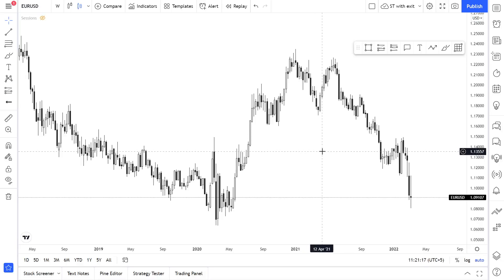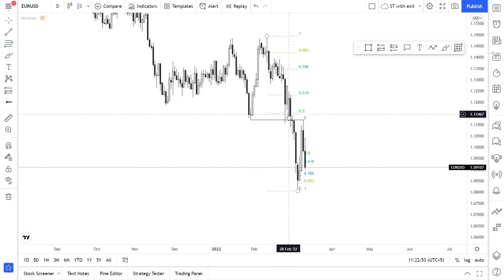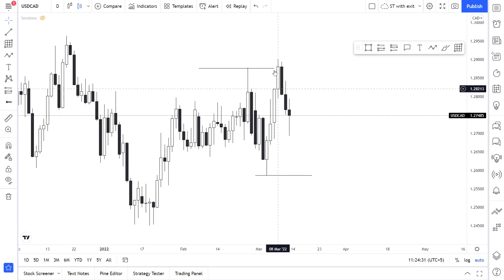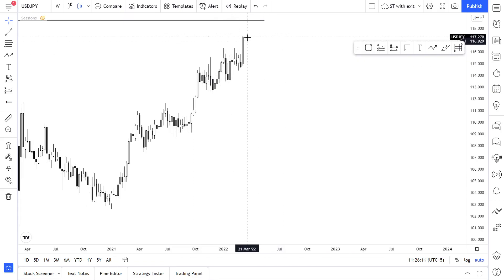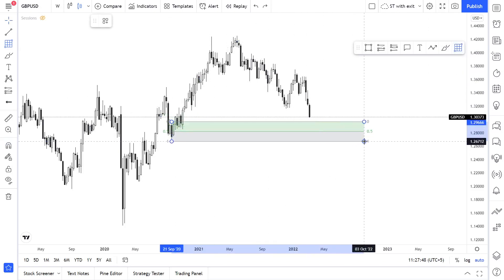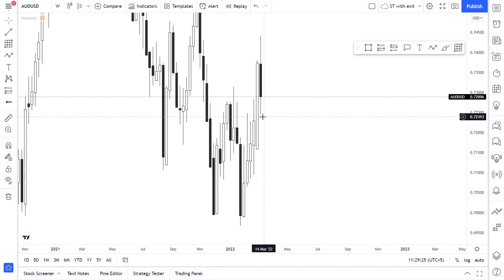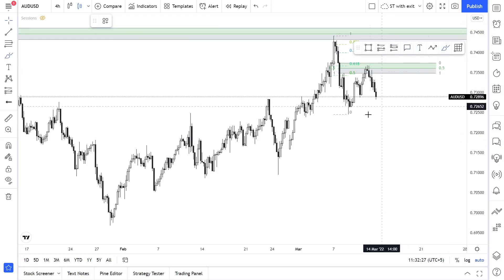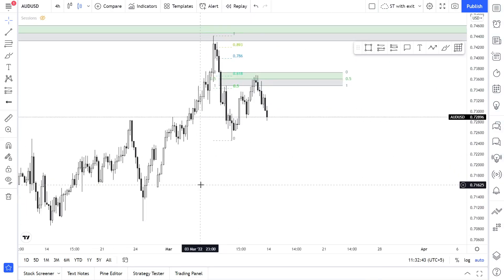Weekly Outlook and Setups of Major Forex Pairs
Hello Folks!
Its very important to build a weekly outlook for the major forex pairs that you trade before hand. Here you will find our view on things and potential setups.